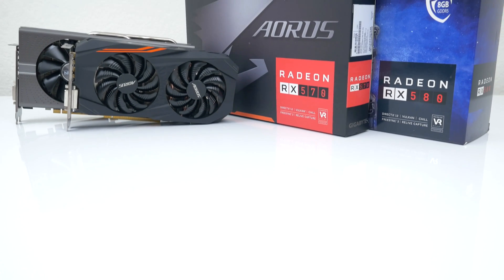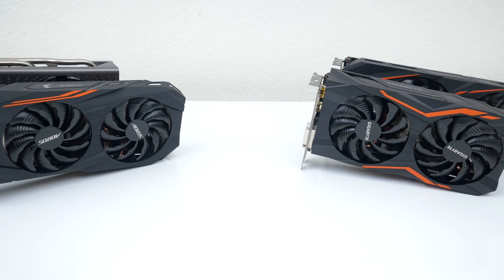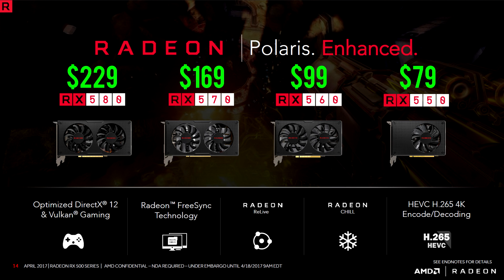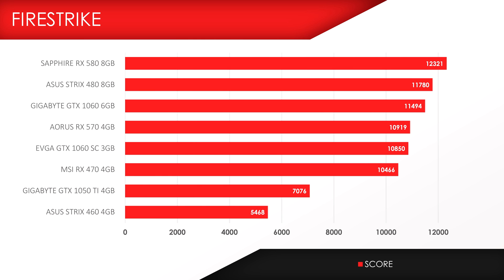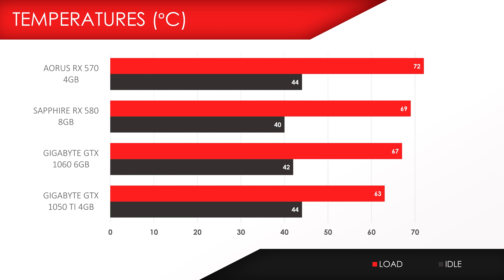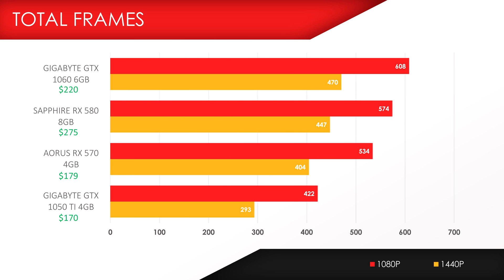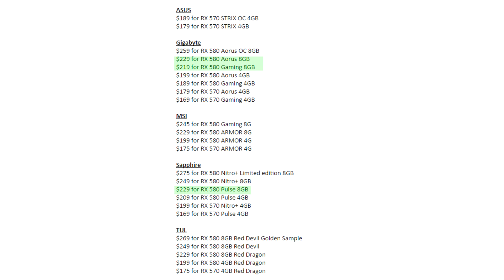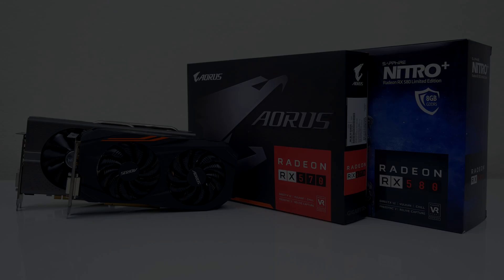Best Budget GPUs? RX 580 & RX 570 | Benchmarks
RX 580, RX 570 vs GTX 1060, GTX 1050 TI. In depth Benchmark comparison!
►RX 580
►RX 570
►RX 560
►RX 550
►GTX 1050ti